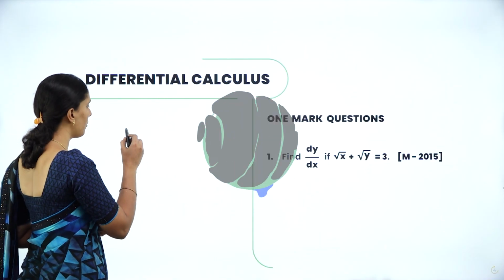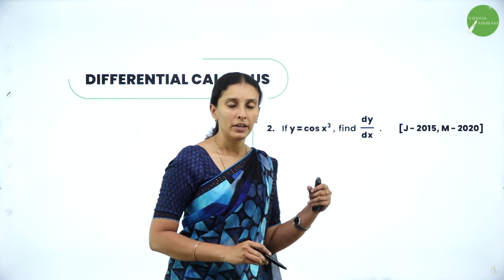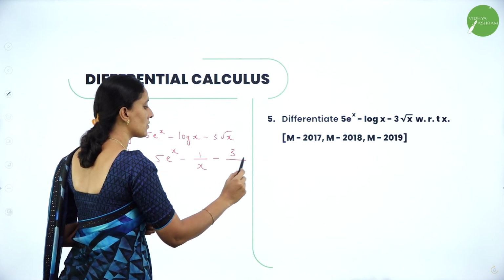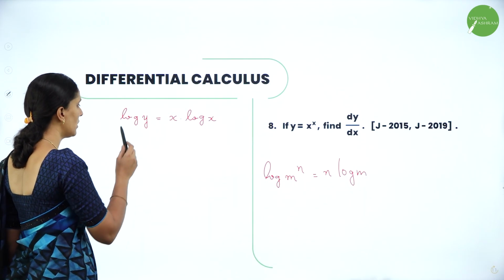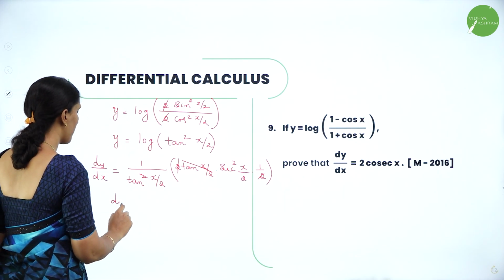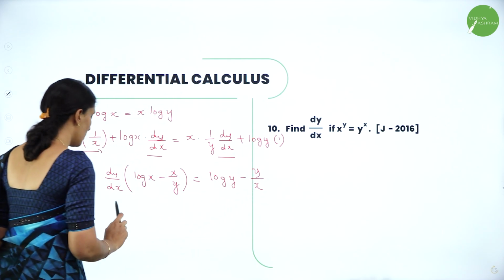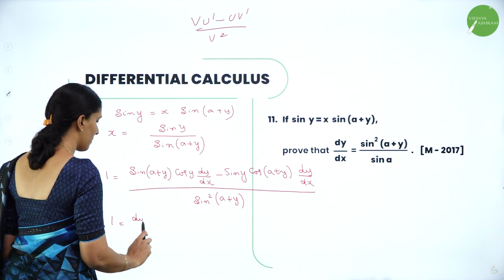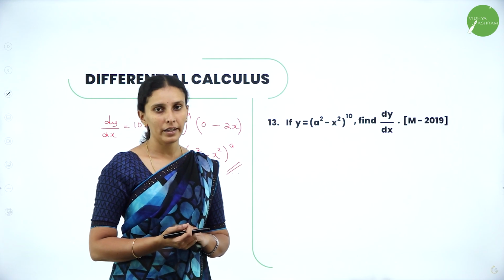DAY 150 | BASIC MATHS | II PUC | DIFFERENTIAL CALCULUS | REVISION | L1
Class : II PUC
Stream : COMMERCE
Subject : BASIC MATHS
Chapter Name : DIFFERENTIAL CALCULUS
Lecture : REVISION 1